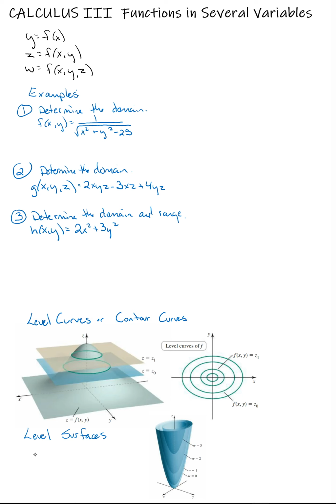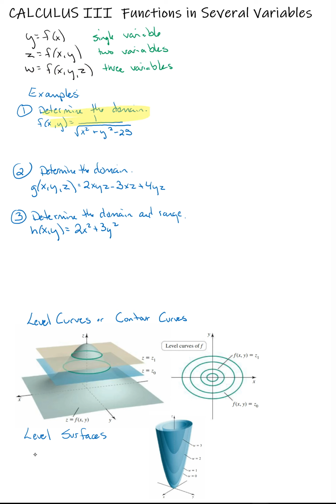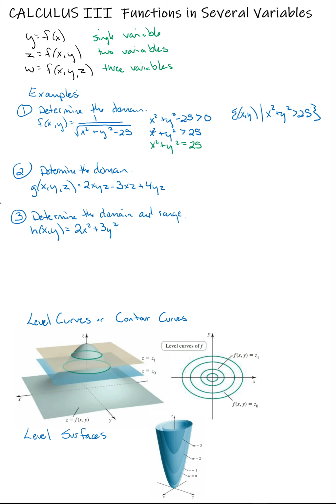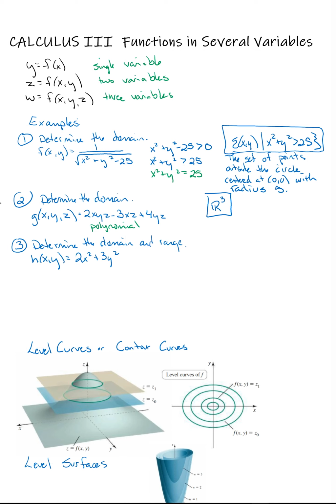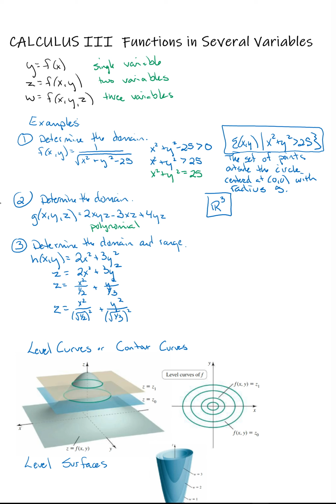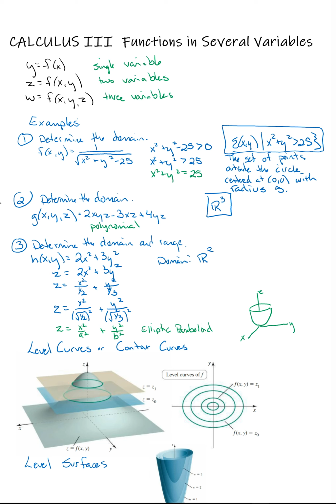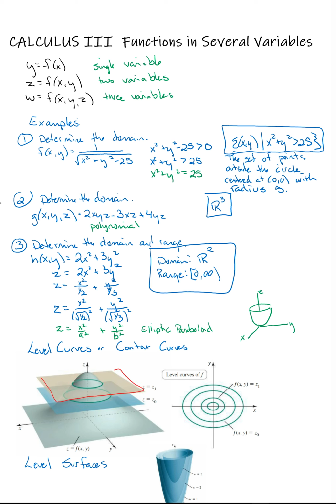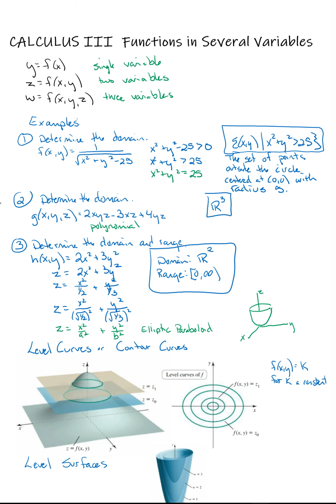Calculus III: Functions in Several Variables